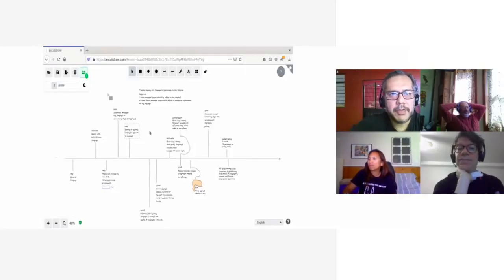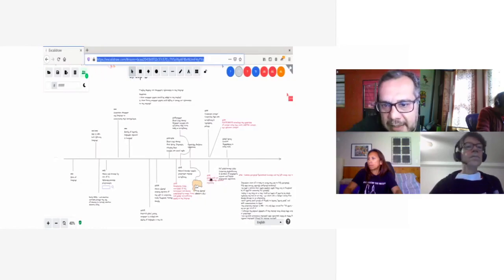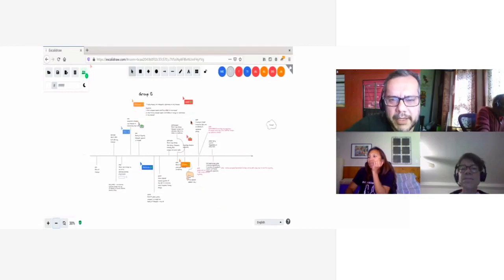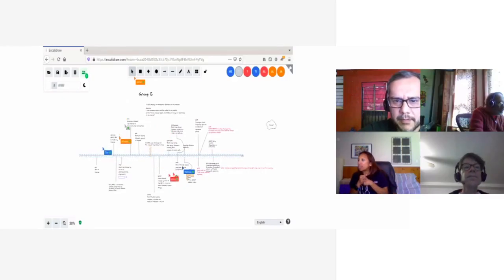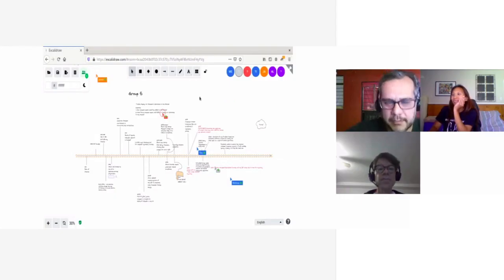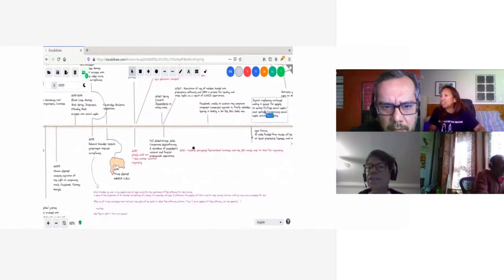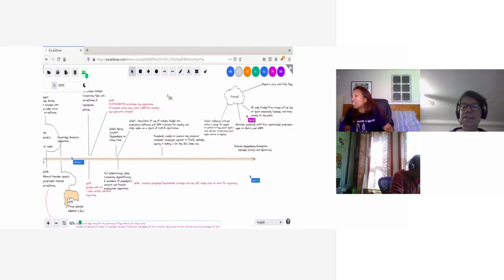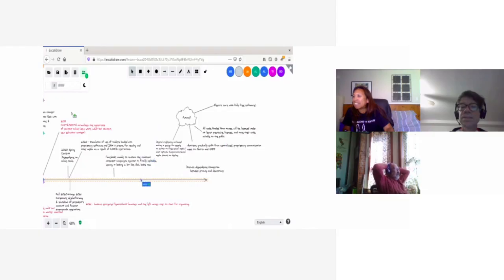Making it Ours Mapping - History of Our Movement's Relationship to the Internet and Visioning Future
Making it Ours: Mapping the History of Our Movement's Relationship to the Internet and Visioning its Future

By FSF

LibrePlanet 2021 videos

This workshop was hosted and presented by several seasoned activists of the liberatory Internet movement: Alice Aguilar, Jamie McClelland, Jaime Villareal, and Alfredo Lopez.

The workshop makes the case that technology is political